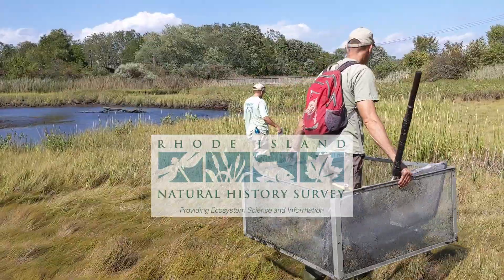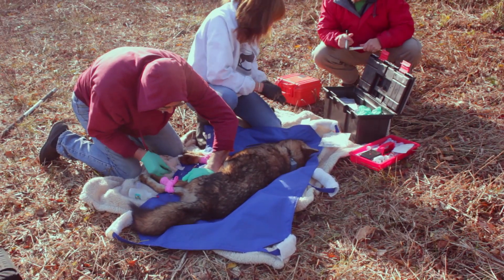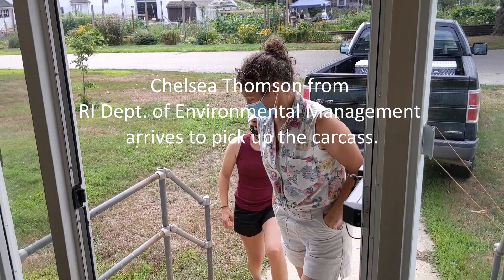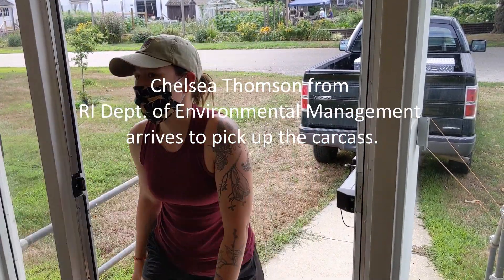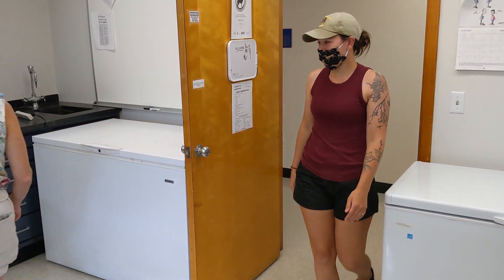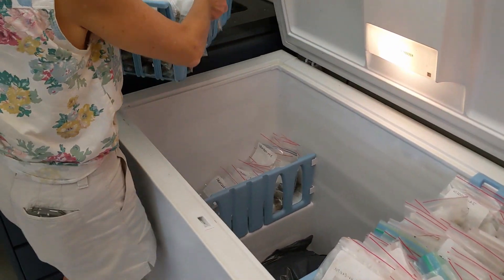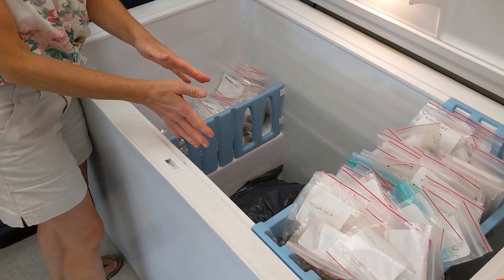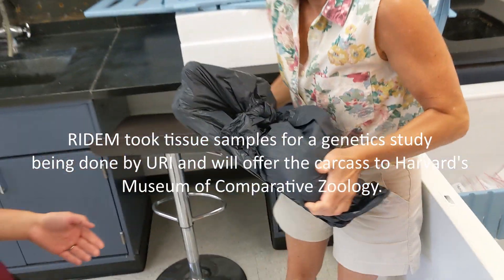How Big Are Bobcats, Anyway?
**WARNING** This video features a roadkilled bobcat, so if that would bother you, best to skip this video.

Bobcats have been in Rhode Island for a while now but most people only ever see one at a distance or on a trail camera. In those circumstances it's hard to get good a sense of how large or small they really are. Over the summer, the Natural History Survey was contacted by a Narragansett resident who found a dead bobcat in their yard, beside a busy road. We notified RI Department of Environmental Management and we told we could pick it up while it was still fresh and hold it until DEM could send someone to pick it up. We shot some video of the exchange to give people a "first hand" impression of a bobcat's size. This is a mature male bobcat. DEM weighed in at 25.5 lbs and estimated it was still pretty young, 1.5-2.5 years old. Genetic samples were sent to URI and the rest of the animal went to Harvard. That's the story.

Thanks to Elise Torello for letting us use her trail cam footage of a LIVE bobcat in Matunuck.